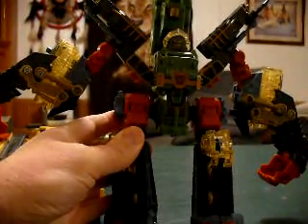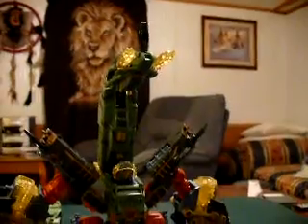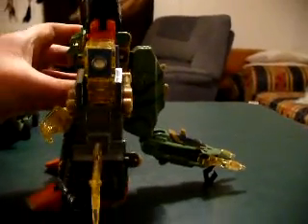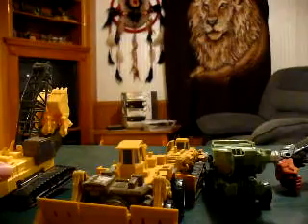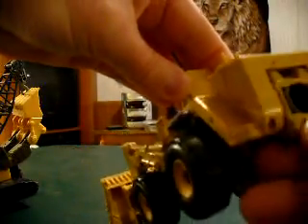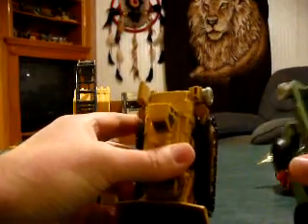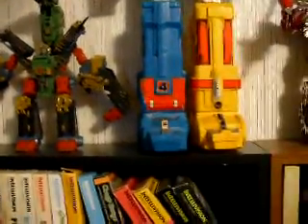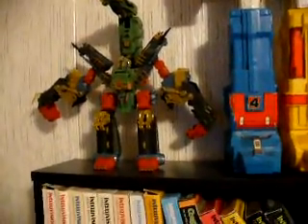Transformers Update (Scorponok and Devastator)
Picture of Scorponok, looks like he has 3 forms and not just 2